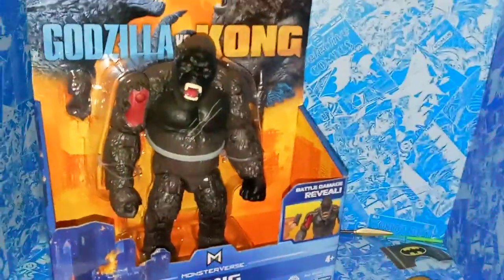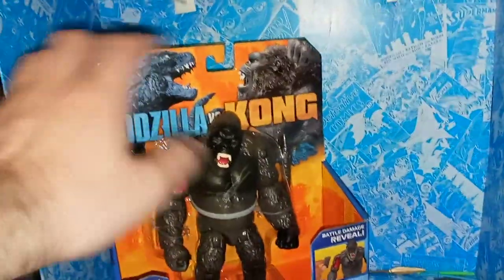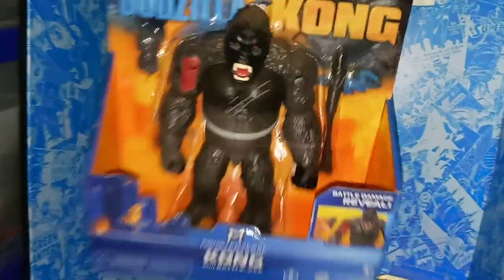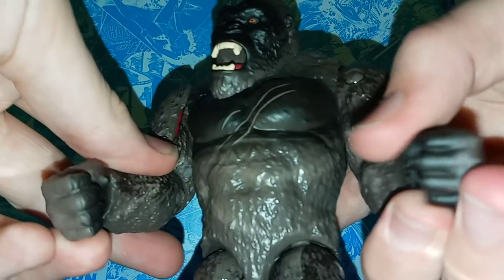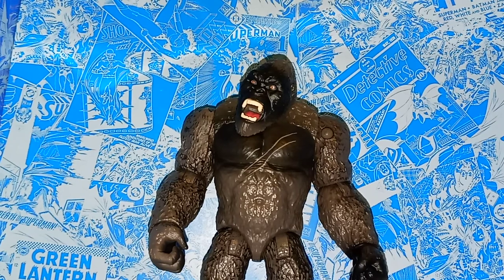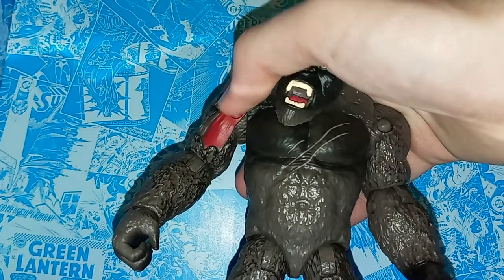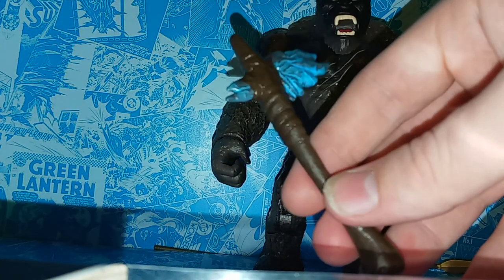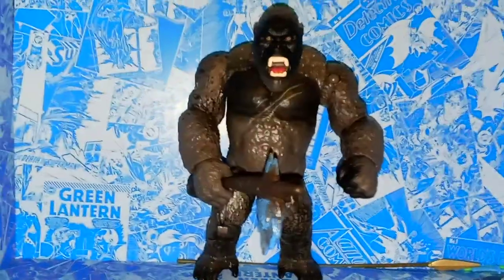GODZILLA VS KONG: KING KONG WITH BATTLE AXE REVIEW